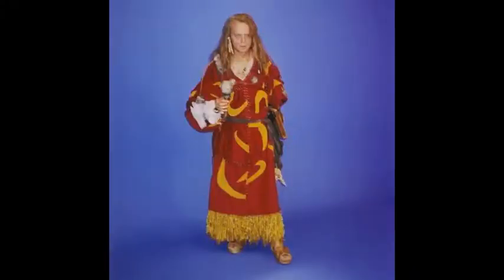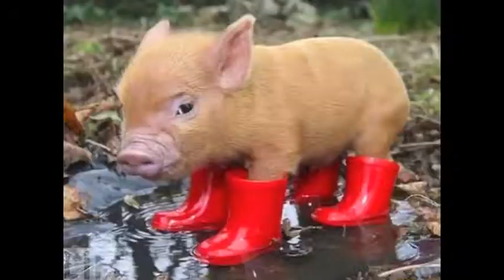Galoshes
Billie talks bout galoshes